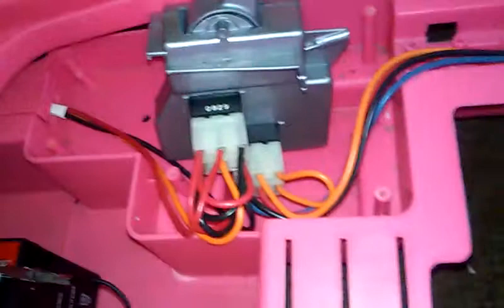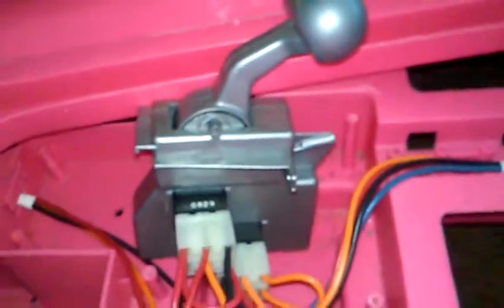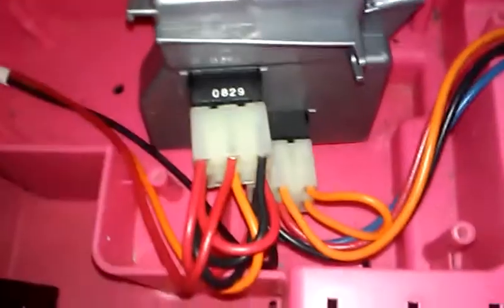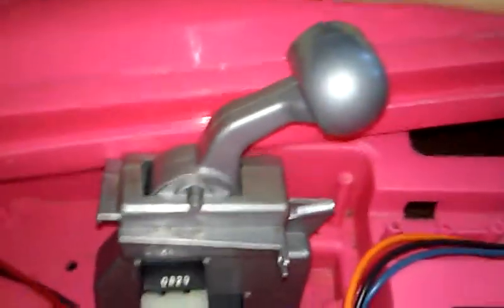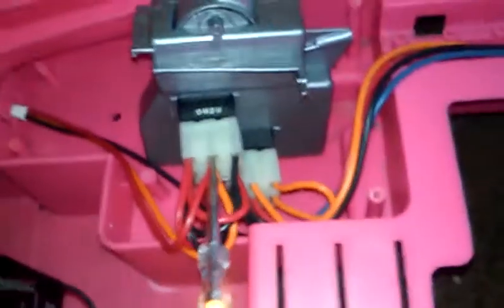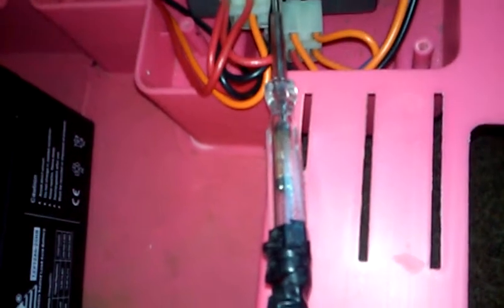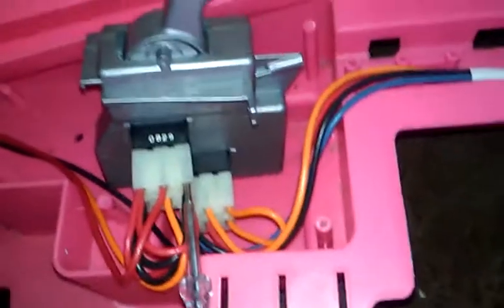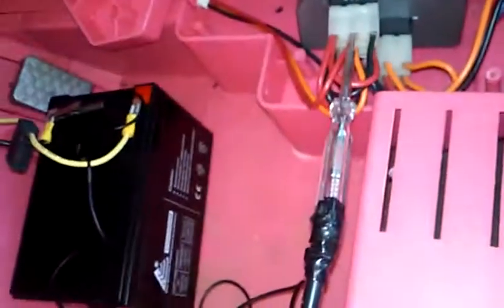Power wheels mustang How to wire brakelights & rev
How to wire up your brake lights and reverse lights on a power wheels /Any questions you may have dont hesitate to ask.